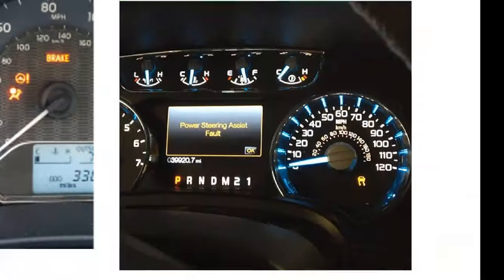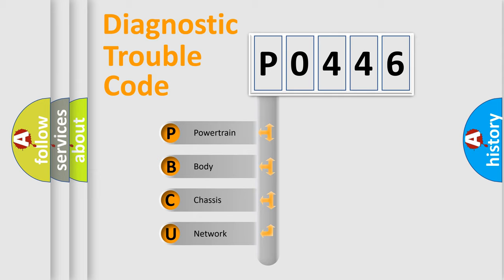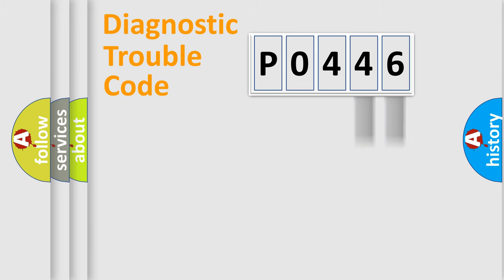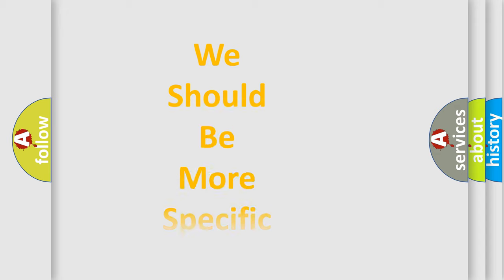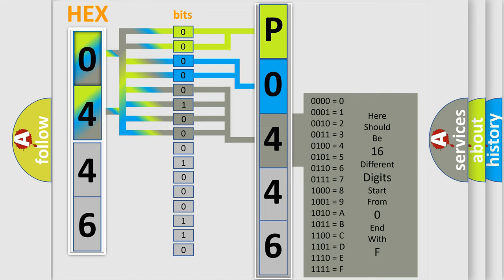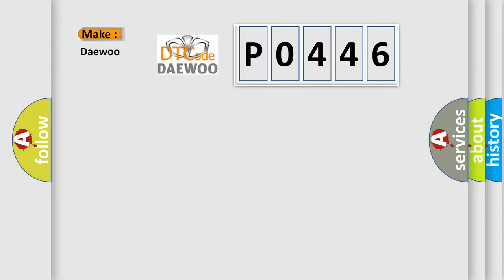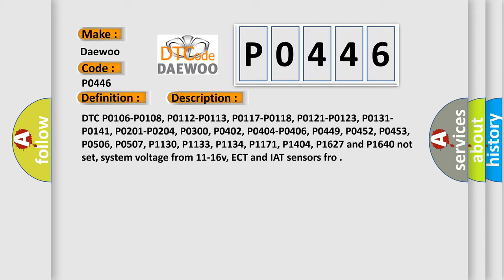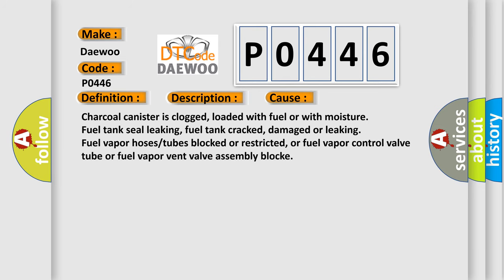DTC Daewoo P0446 Short Explanation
Contents:
0:21 Basic DTC analysis according to OBD2 protocol standard.
1:48 Insight into programming
2:58 A diagnostically understandable description of the Diagnostic Trouble Code
3:05 Basic error definition

Make:
Daewoo
Code:
P0446
Definition:
EVAP System Vent Control Malfunction
Description:
Cause:
Charcoal canister is clogged, loaded with fuel or with moisture
Fuel tank seal leaking, fuel tank cracked, damaged or leaking
Fuel vapor hoses or tubes blocked or restricted, or fuel vapor control valve tube or fuel vapor vent valve assembly blocke